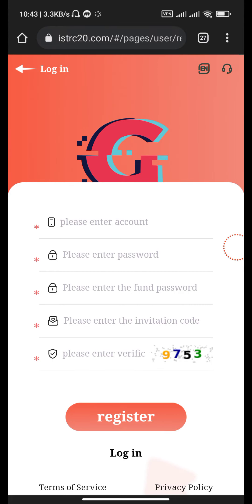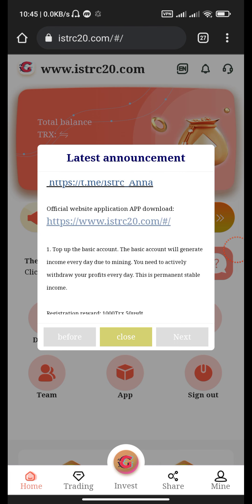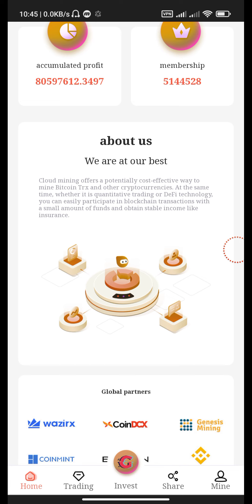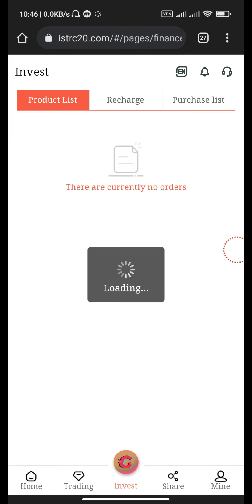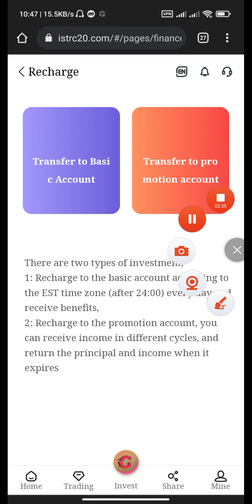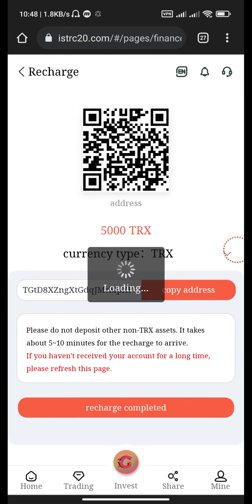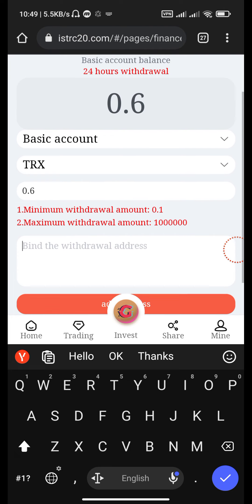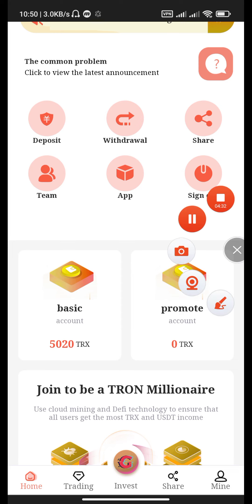TRON Cloud Mining | Free 5000TRX 50USDT Bonus | TRON Agriculture | TRX Cloud Mining | Make Money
isTRX20.com is the world's largest mining platform, with integrated investment in 50 countries and regions around the world, and more than 8 million mining machines. In December 2021, the revenue of TRON miners will exceed 6.5 billion US dollars 👌The world's only largest

 isTRC20.com👌youtube is officially certified as a legal and compliant company, so you can invest with confidence.
Please click the link to contact the official staff!
Registration reward: 6000Trx ，50USDT

Basic Account Daily Interest
❇️ Deposit 1-9999TRX 4%
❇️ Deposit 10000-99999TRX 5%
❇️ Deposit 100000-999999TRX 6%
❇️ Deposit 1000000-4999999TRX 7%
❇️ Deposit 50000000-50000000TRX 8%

Accumulate recharge every day to increase basic income.
The higher the investment amount, the higher the yield, the faster the return, and the higher the daily withdrawal limit.

Recommend recharge to get rich rewards:
Detailed introduction: LV1 level 10% + LV2 level 5% + LV3 level 2% = 17%
A. The user you invite is a first-level subordinate. When he tops up, you will get 10% of his top-up amount as a reward.
B. The users invited by your first-level subordinates are your second-level subordinates, and you will get a 5% commission as a reward.
C. The user invited by your second-level subordinate is your third-level subordinate, and you will receive a 2% commission as a reward.

Invitation to sign up reward TRX
Invite 1 friend to sign up you can get 10TRX
Your friend invites 1 friend to register and you can get 5TRX again
The friends of the friends you invite can get 2TRX again when you invite friends to register
You can get TRX every time you invite a friend to register
The more you invite to register, the more TRX you can earn